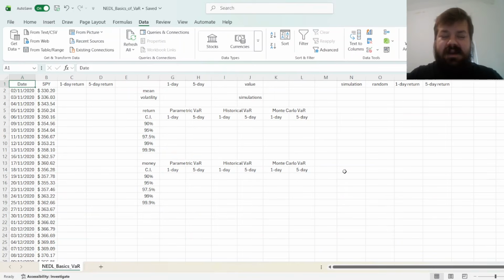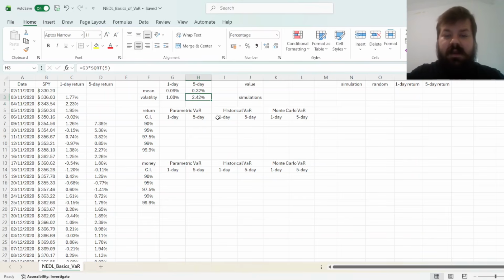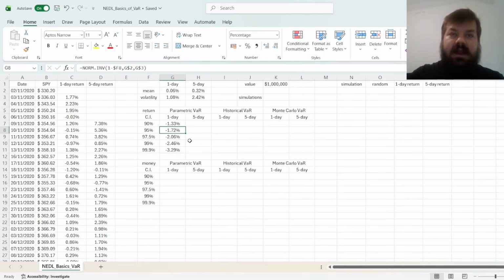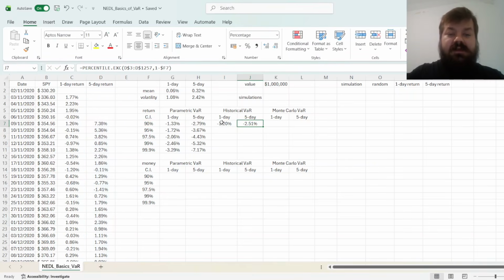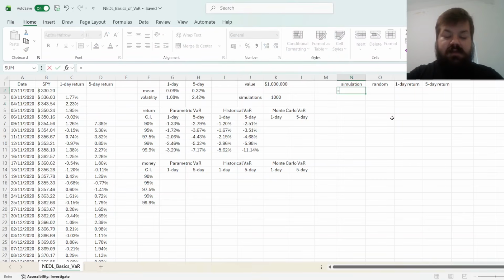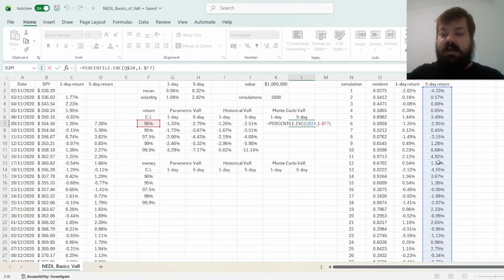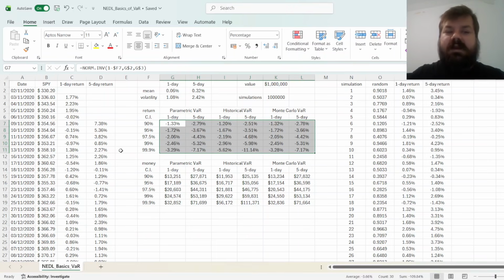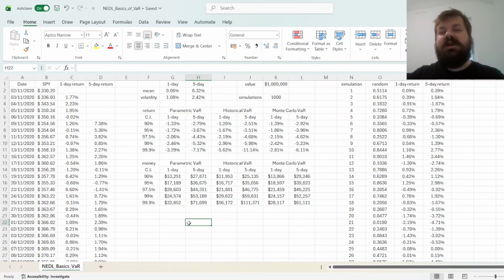Basics of Value-at-Risk (VaR): Parametric, Historical, and Monte Carlo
Today we are revisiting the application of basic value-at-risk (VaR) market risk measurements, including parametric normal (VCV), historical simulation (HS), and Monte Carlo simulation (MCS) VaR, their assumptions and limitations, scaling properties, and Excel calculations.